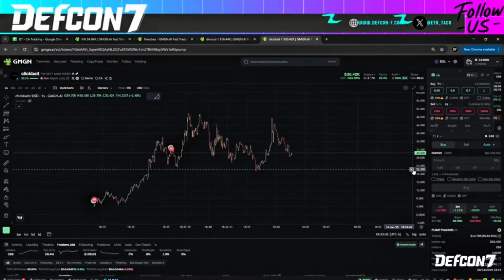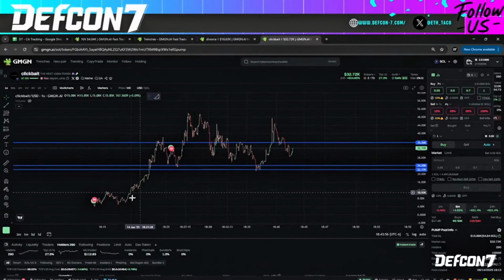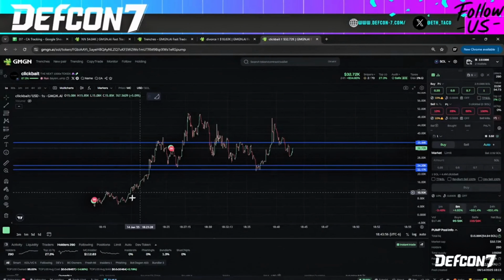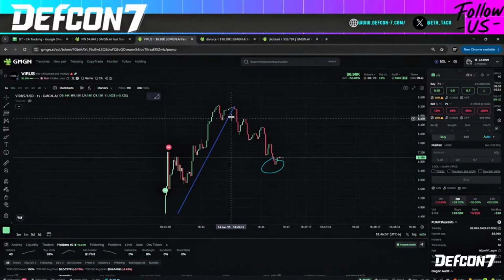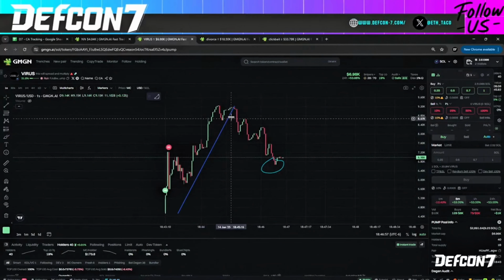Find The Next 100X Memecoin on Pumpfun EASY!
Join us in the Discord for LIVE Solana Memecoin Trading! It's Free! No cost to join or be part of our group.